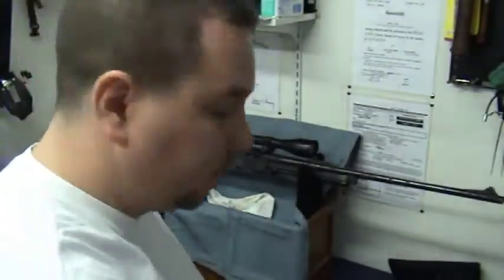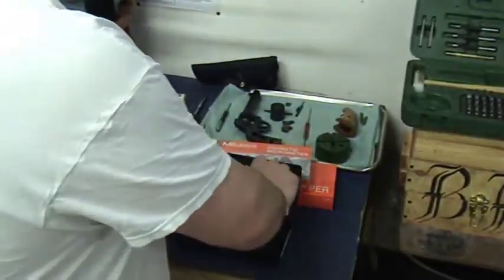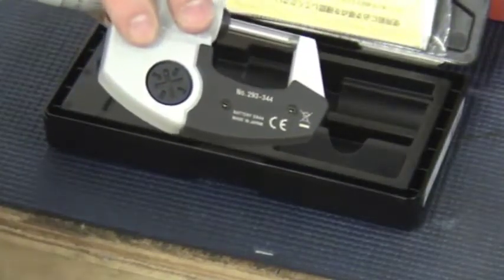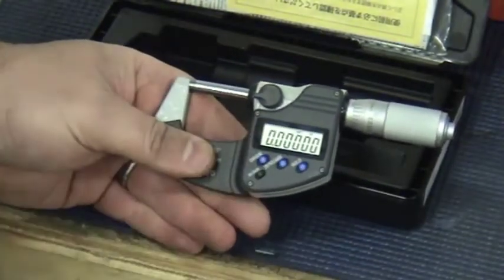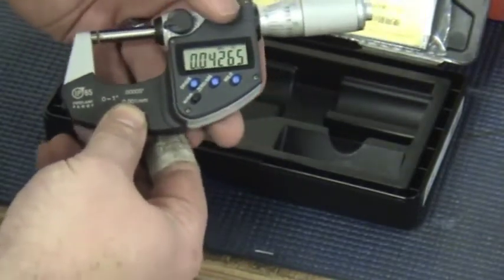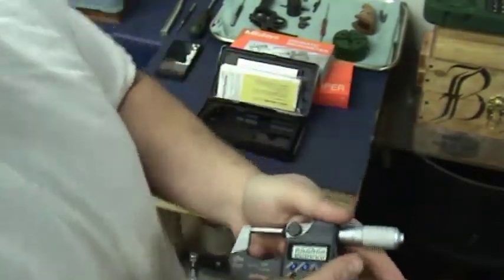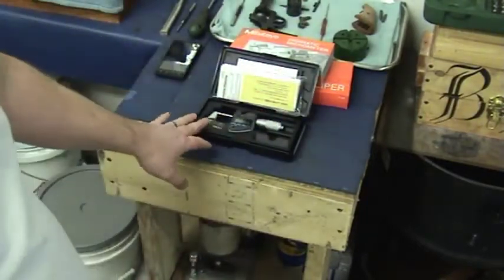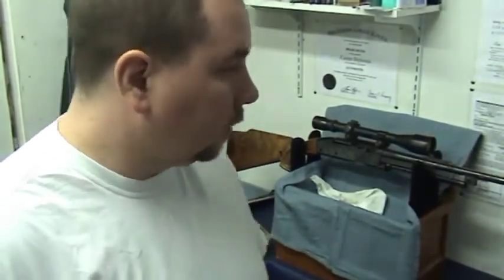Mitutoyo IP65 Coolant Proof Digital Micrometer Review in Bangladesh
Mitutoyo Digital Micrometer 0-25mm in Bangladesh
This new metric micrometer offers outstanding accuracy, with and without data input, and is highly robust.

Benefits:
• Outstanding accuracy with just ±1 µm instrumental error (75mm or less measuring range models).
• TÜV Rheinland certified: Dust - and Waterproof IP65
• Function lock

For more information go through below link
47/2, Fazli Rabbi Road, Motijheel, Dhaka-1000.